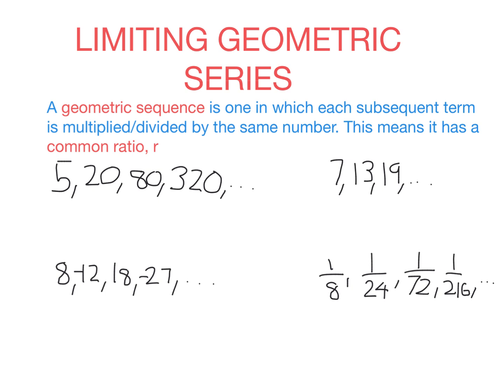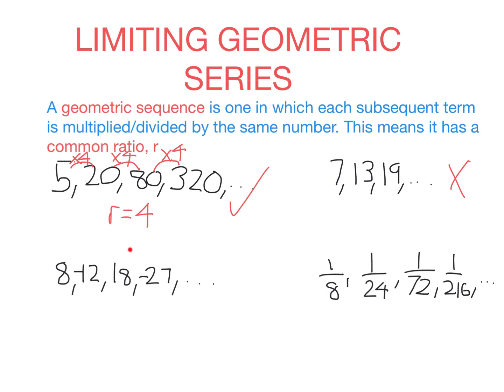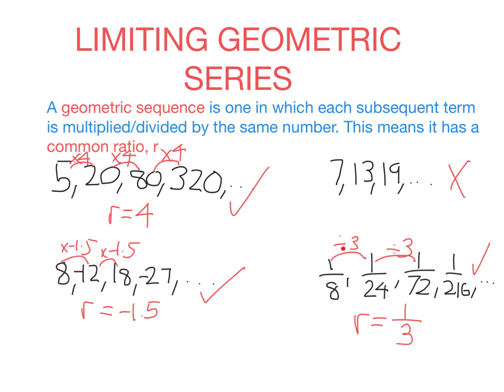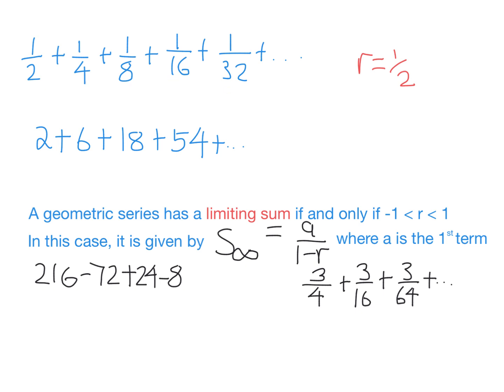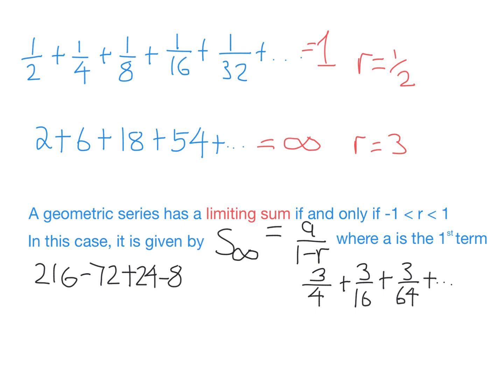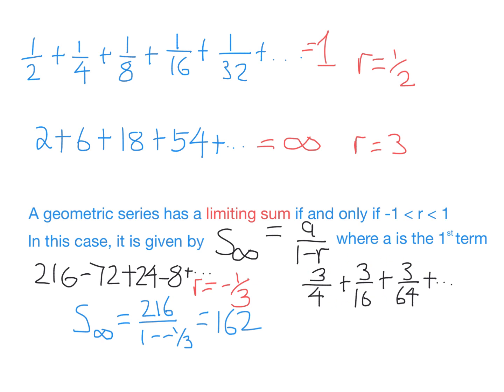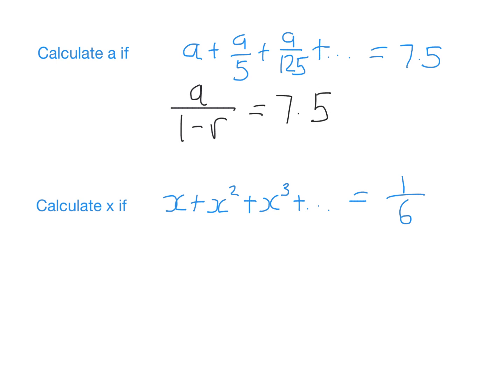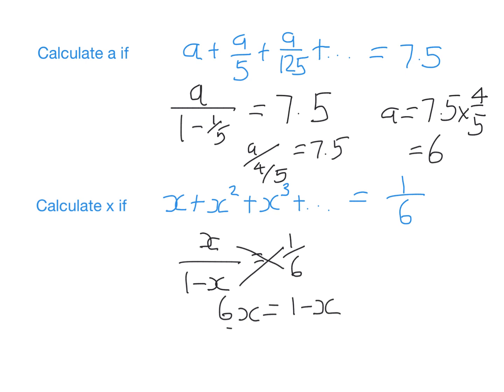Geometric Series Limiting Sum